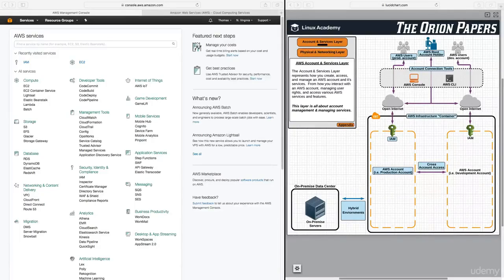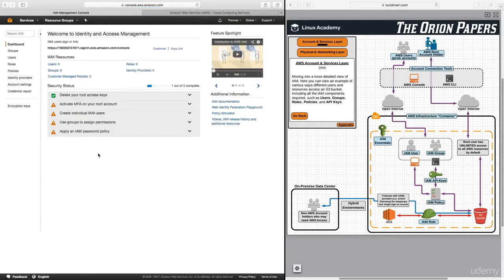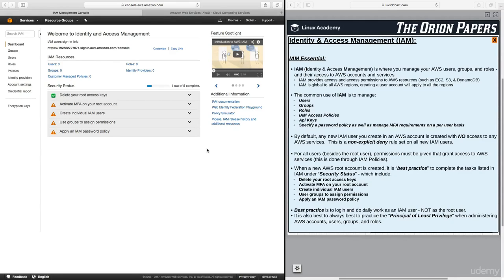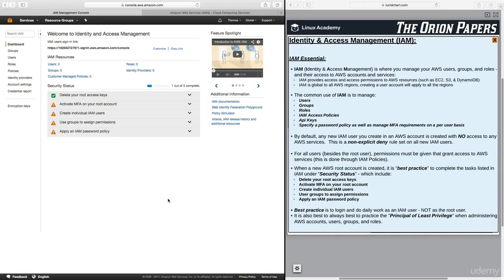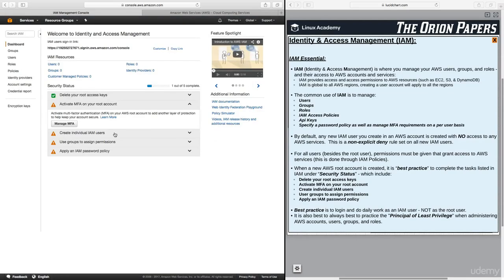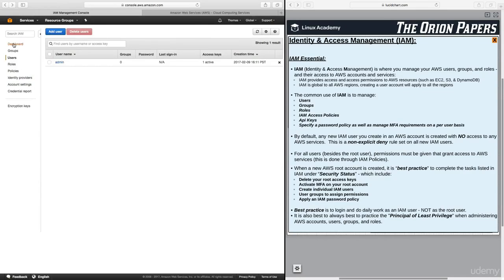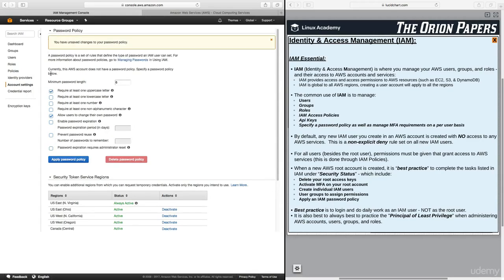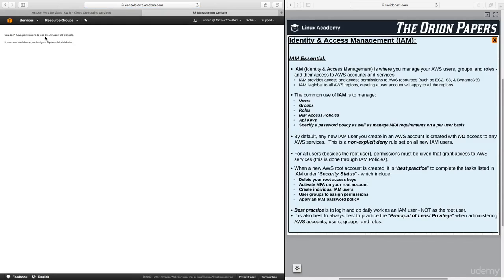1172114 012 IAM Essentials